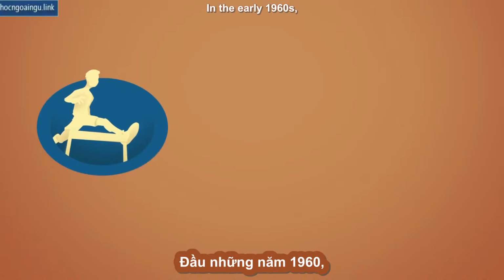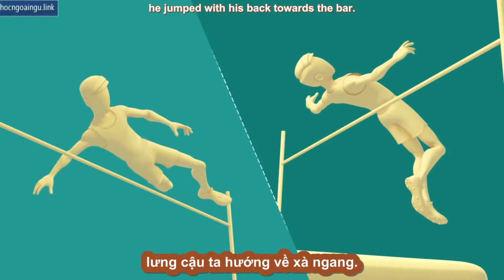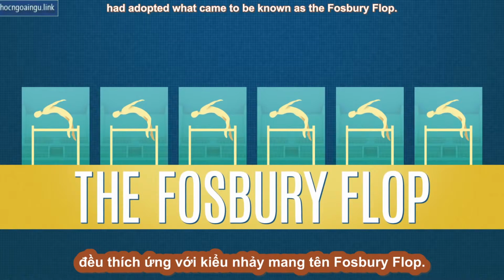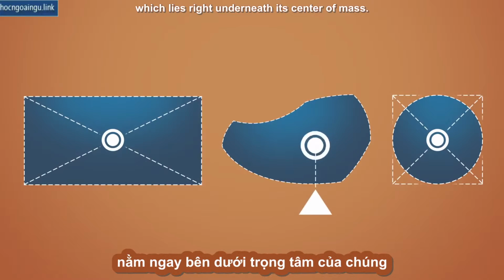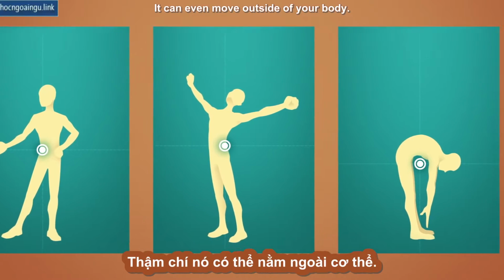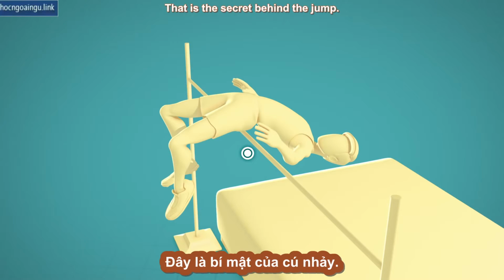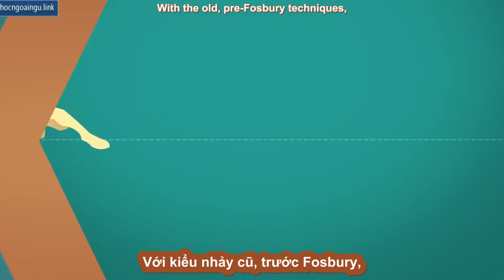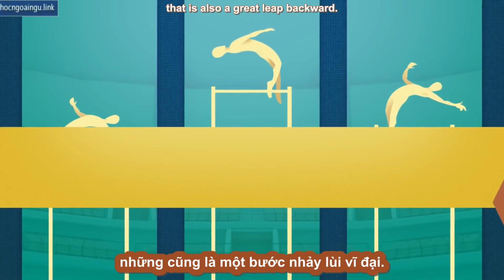[TED Ed song ngữ] Phá kỷ lục thế giới bằng vật lý - Asaf Bar Yosef